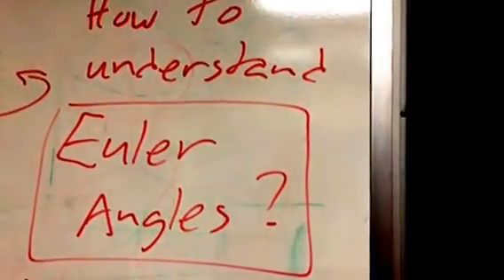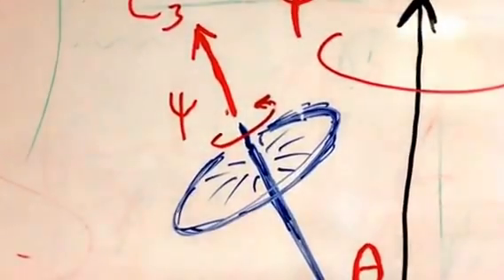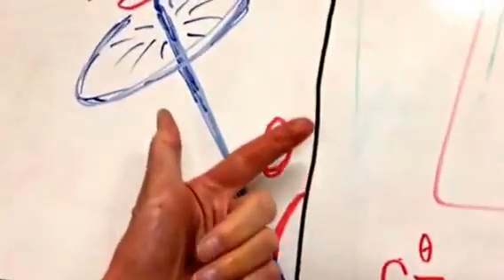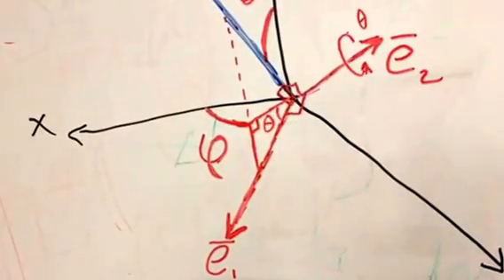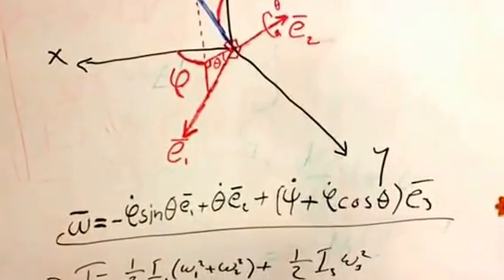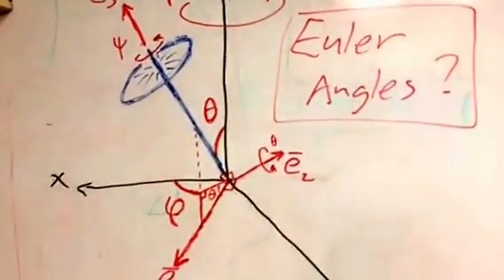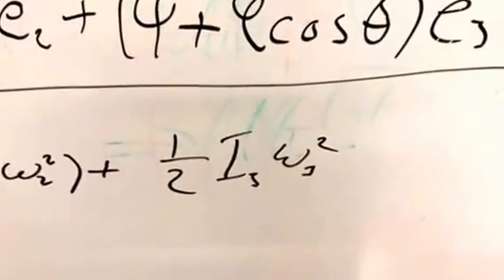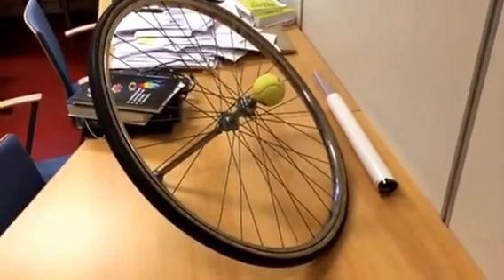How to understand Euler angles?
This video is related to the course of analytical mechanics in Tampere University.
Here you can find some slides to support the discussion in the video. There is some basics of angular variables, principal axes of moment of inertia, how to write the kinetic energy and the Lagrangian of a spinning. Finally some analysis of stable solutions of equations of motion.